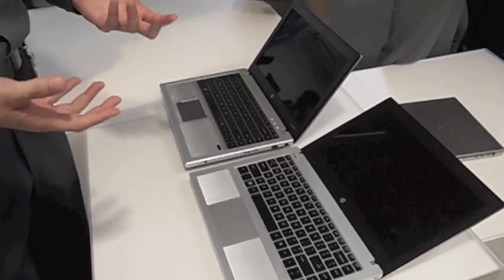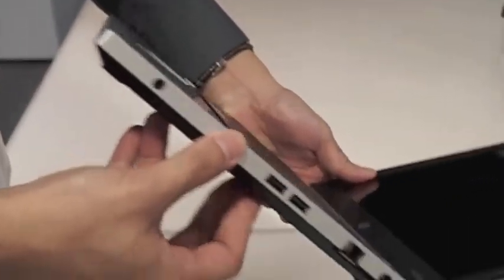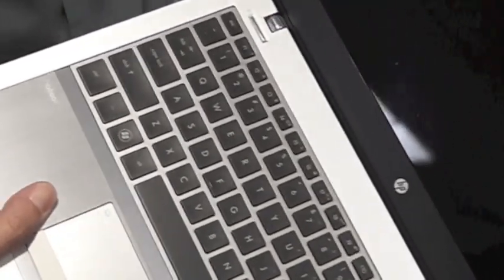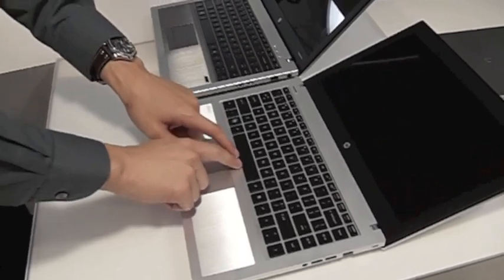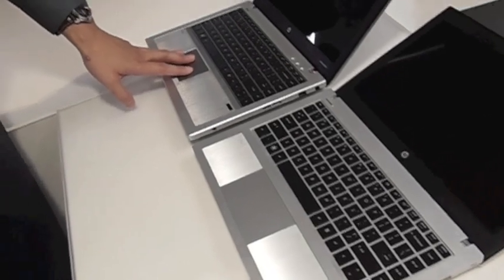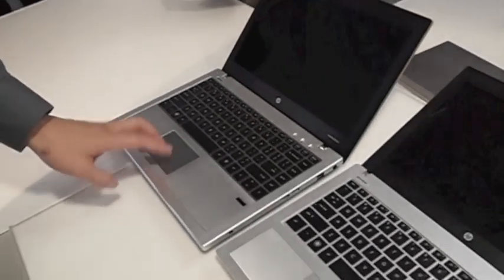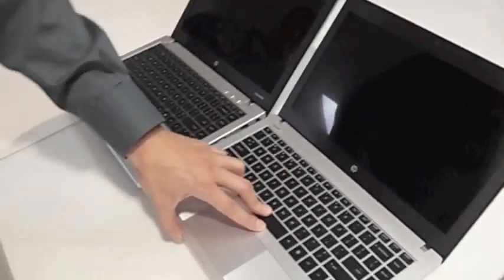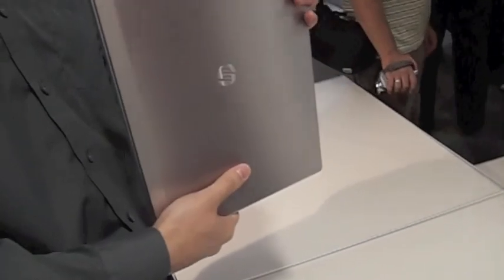HP ProBook 5330m Design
HP walks LAPTOP Magazine through the chassis design of the HP ProBook 5330m.